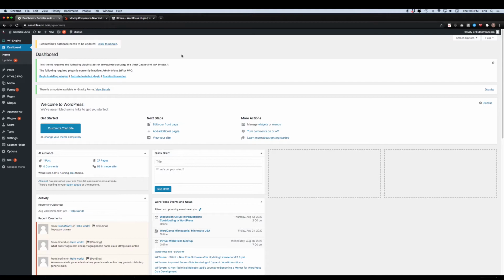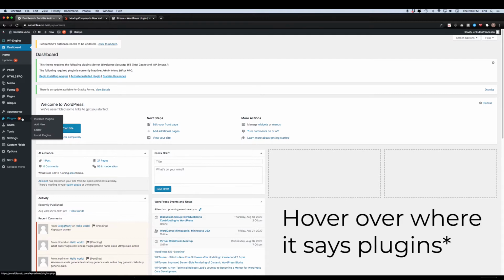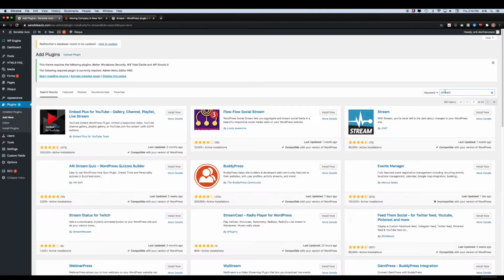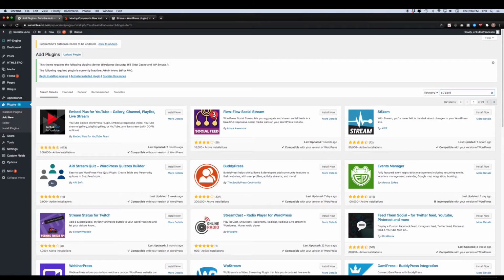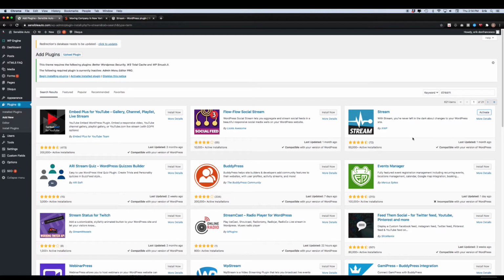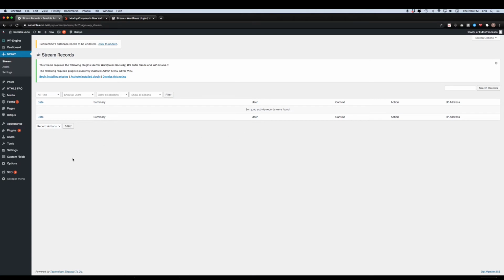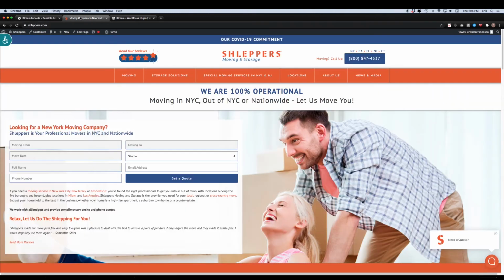How to Track Who is Making Edits on Your Website Using a FREE WordPress Plugin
In this Yes You Can: DIY Digital Marketing tutorial, we show you how to use a free WordPress plugin to track website editing.

Maintaining your website is a constant effort that often requires developers, creatives, and strategists to contribute directly to website editing. With this free plugin for your WordPress website, you can track who makes changes on your site and when those changes took place. An edit log is a great resource when troubleshooting WordPress problems, or attempting to figure out when or why your website may have stopped working.

As a small business owner, you know time is money. And that’s why we at TTG are sharing this tip that is both quick AND easy. If you’re looking for more tips and tricks to enhance your DIY digital marketing strategy, you’ll love Technology Therapy Group’s LIVE trainings

It is our mission to empower businesses to leverage technology to help them succeed and grow.

Questions? Leave a comment in the comment section below!

Are you looking for a new web host? Technology Therapy Group is proud to partner with WP Engine. Why?

- They work ONLY with WordPress sites and, therefore, know its functions intimately
- Continuous virus monitoring
- Daily backups of your website
- 24/7 support